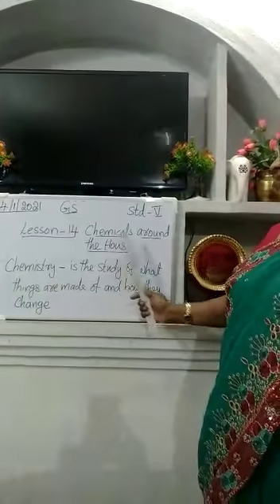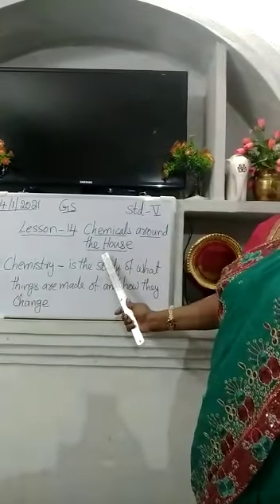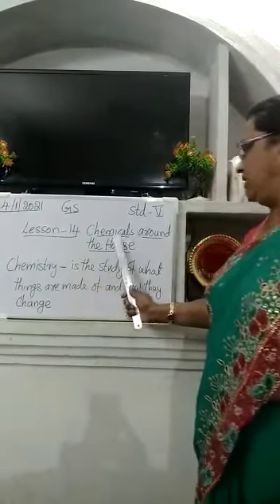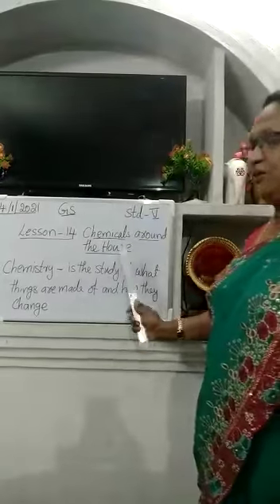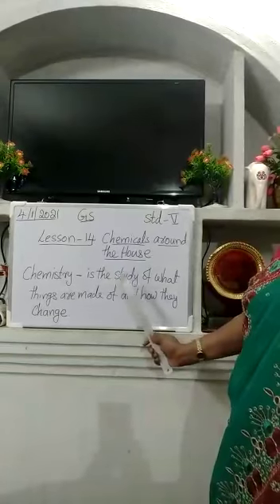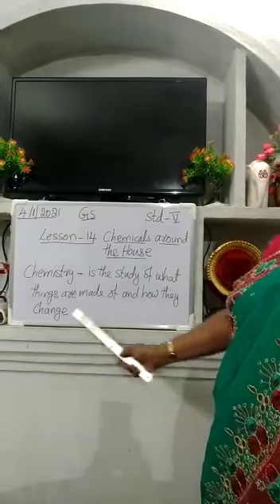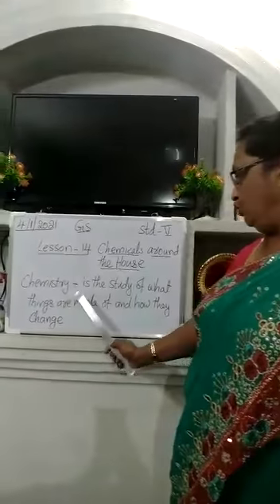Class 5 General Science lesson 14 Chemicals around the house part 1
Video from Valsamma Sabu 4/1/2021